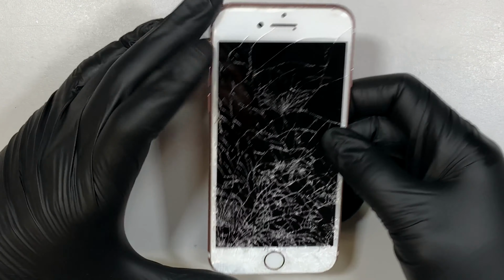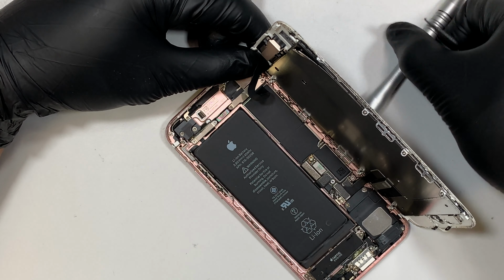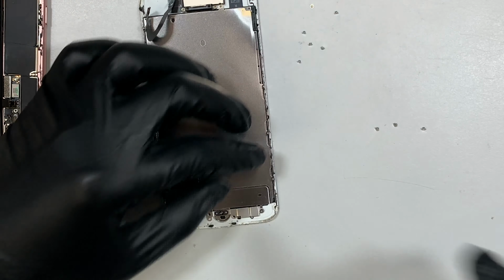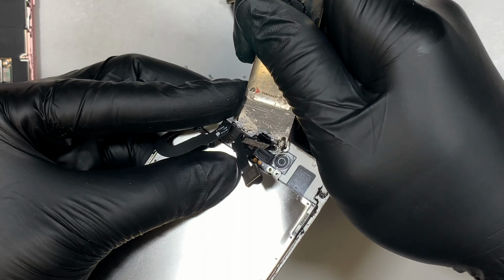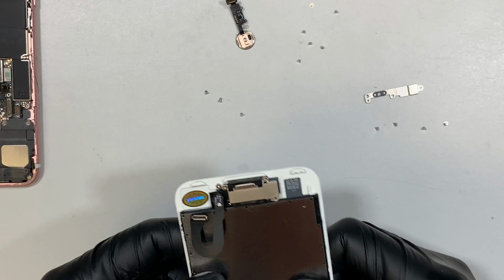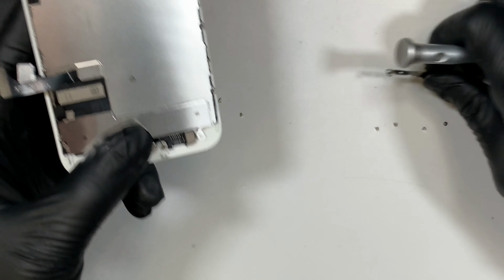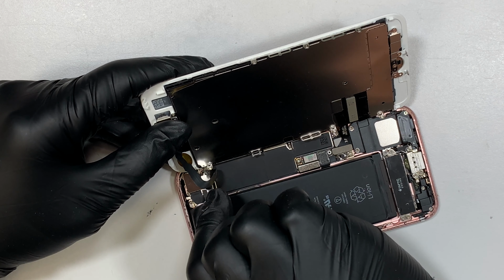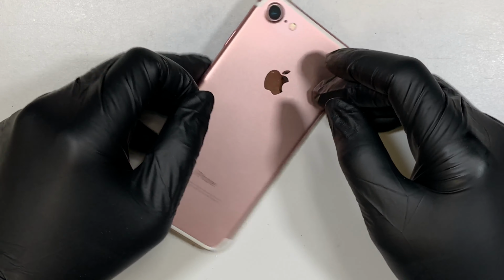iPhone 7 White Screen Replacement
Step by step on how to replace cracked iPhone 7 LCD Screen.
Tutorial from start to finish replacing damaged screen.

This is for iPhone 7.

Model: A2161 / A2217 / A2215

Pry Tool:

Screwdriver Kit: